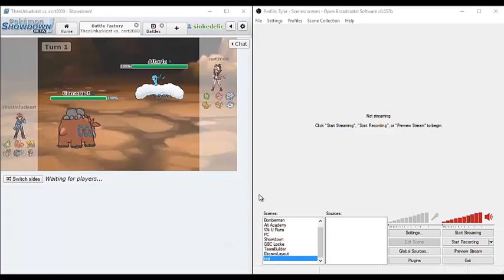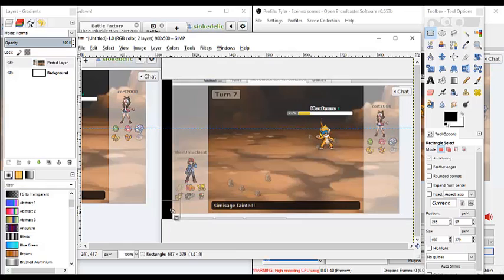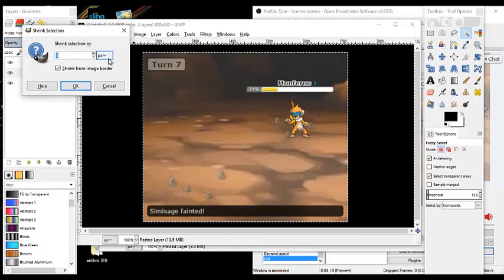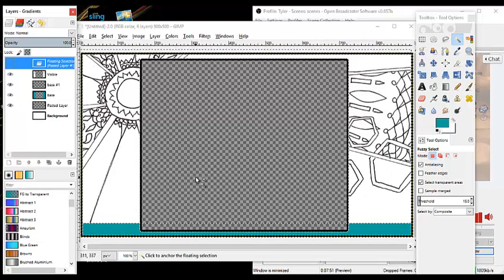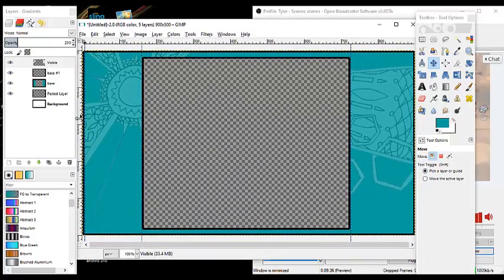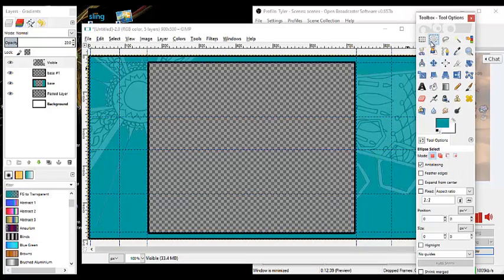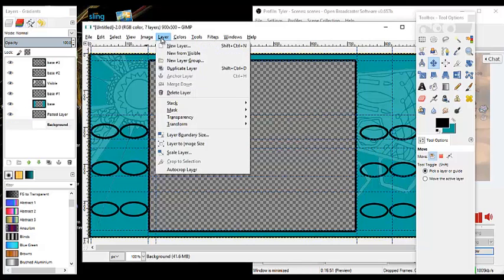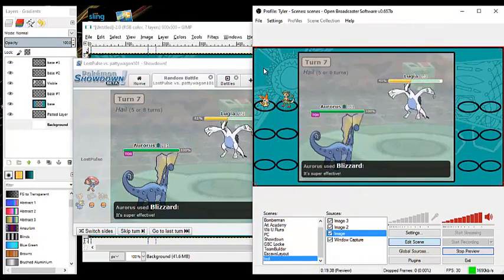Let's Make a Layout! (Pokemon Showdown/Pokemon Draft Leagues)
Sorry for the shitty mike, it picked up the wrong one :(. Anyway, this video is for those of you who want to make a layout for your Pokemon videos and don't know how! HOpe it helps :)